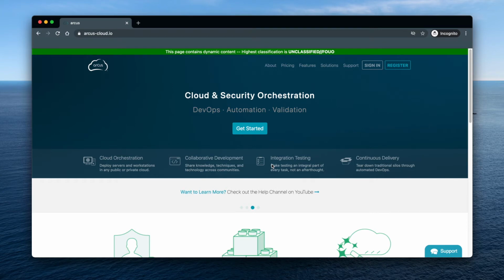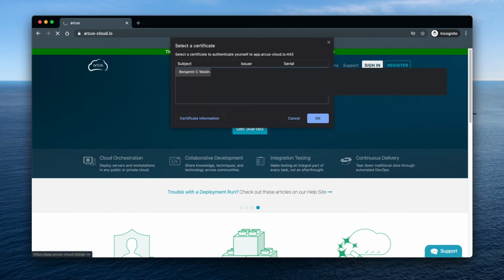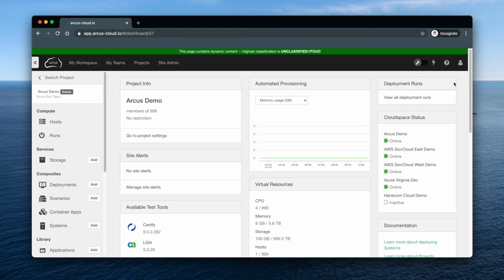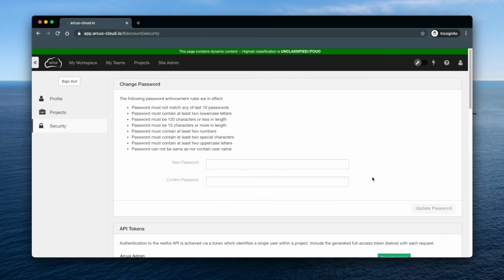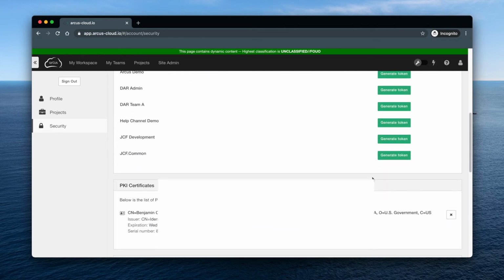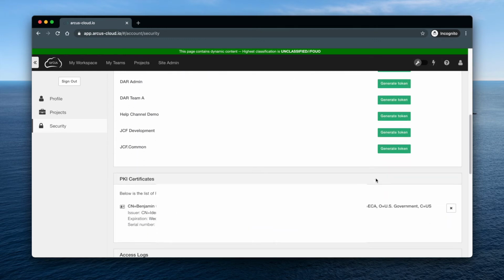Arcus Help – Introduction to Certificates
Hello! Welcome to the Arcus Help Channel. This video will cover how to manage your Certificates. These links will take you to the Help Site and to more of these tutorial videos.